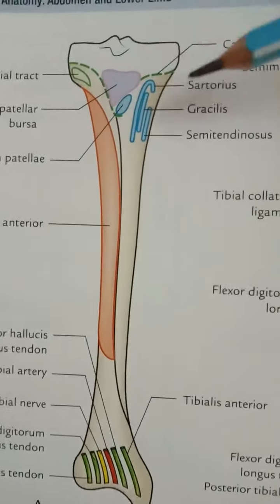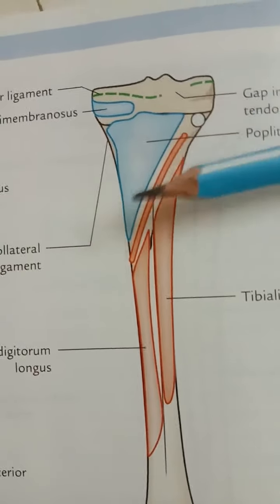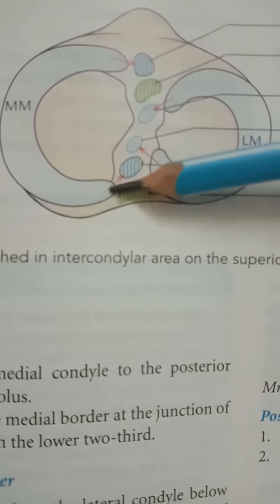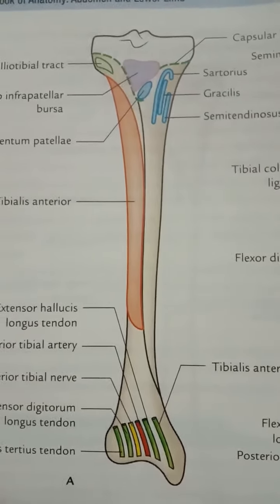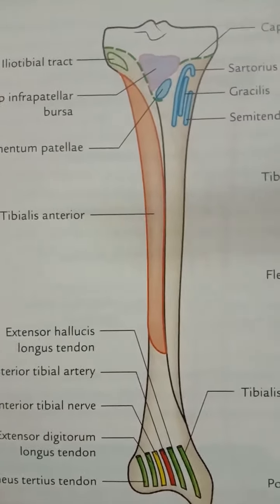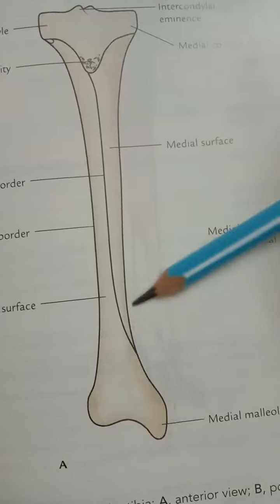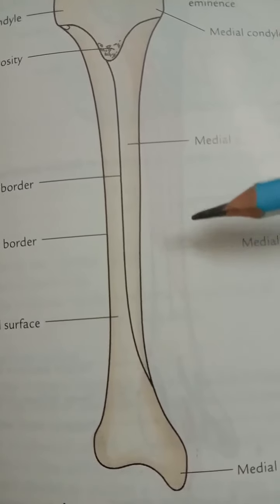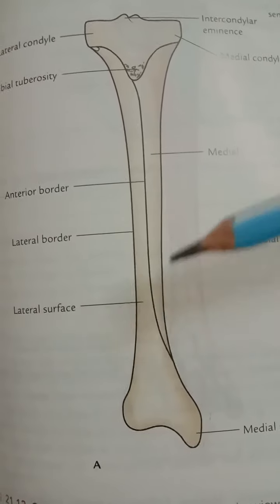The Tibia- part 2